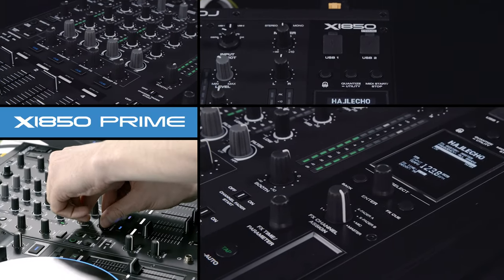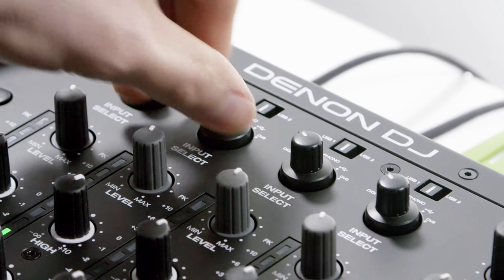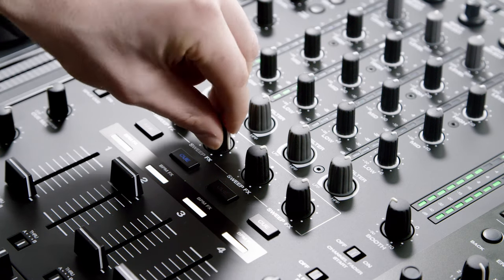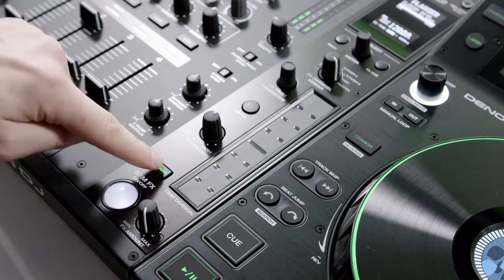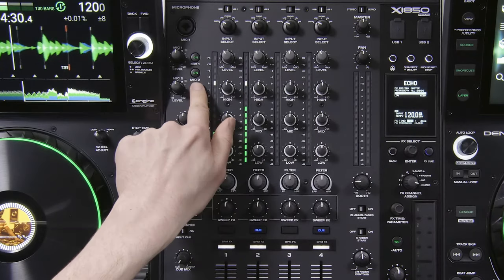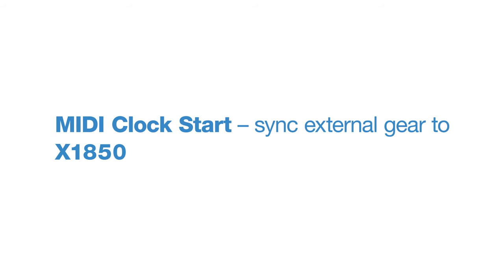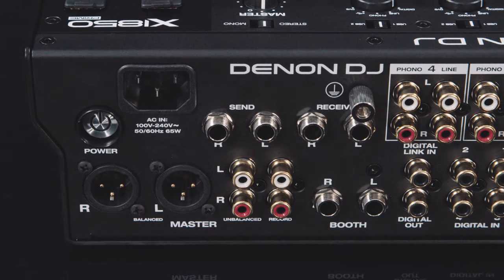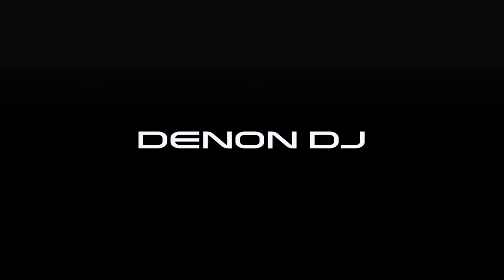Denon DJ X1850 PRIME DJ Mixer - Feature Overview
In this video, we’ll dig deep into our Pro DJ booth centerpiece X1850 PRIME mixer that represents an incredible technical and creative experience for 4-channel, pro-grade audio, main stage DJ mixing.

Click play to explore the full feature set and EMBRACE THE FUTURE

Excerpt by kind permission of 'Toolroom Records'